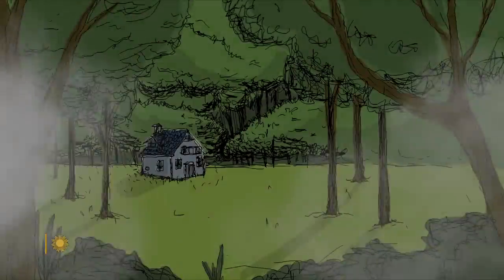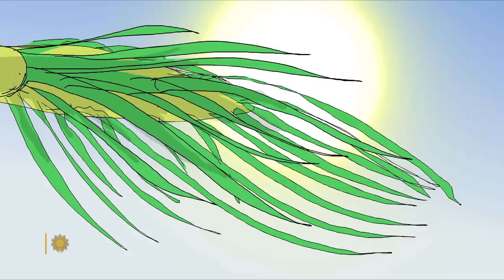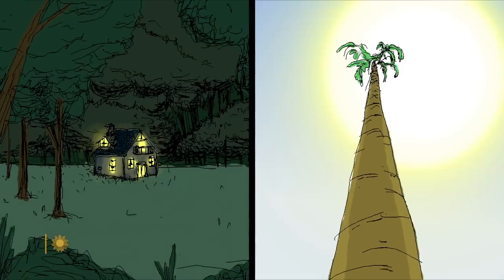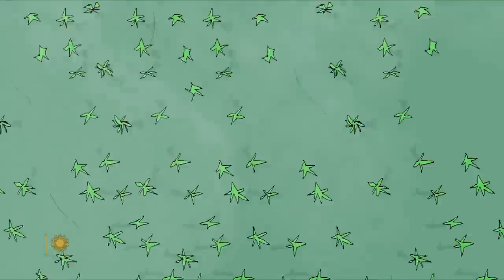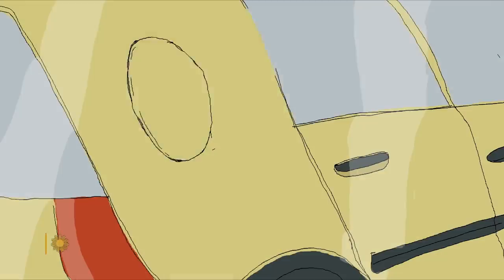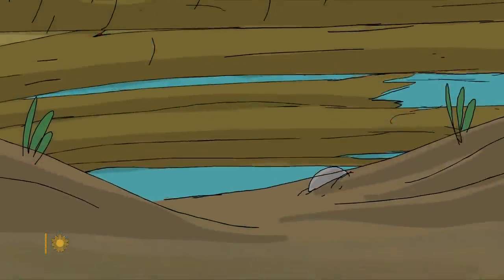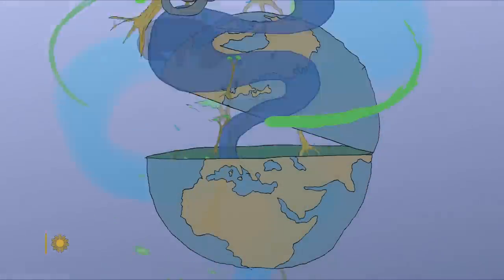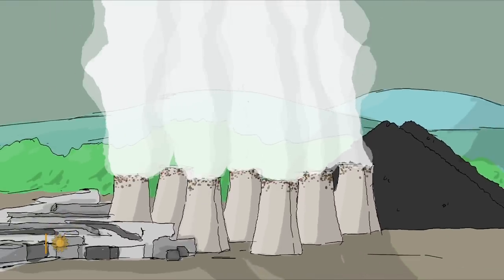"Meet the Fossils": Ancient life that powers our world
When we burn fossil fuels to power our homes and cars, we're burning the remains of ancient life – plants and animals that were transformed over millions of years into coal or oil. And we are using up that resource at a rapid rate. Writer and narrator Robert Krulwich explains how in this "CBS Sunday Morning" video essay, based on the work of Aatish Bhatia. Animation directed and designed by Nate Milton. Music by Buck St. Thomas.